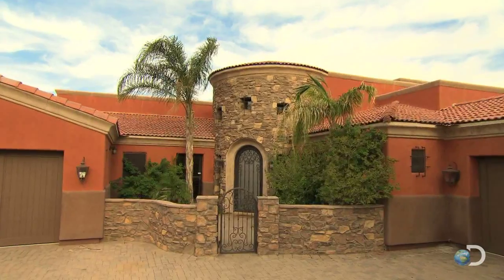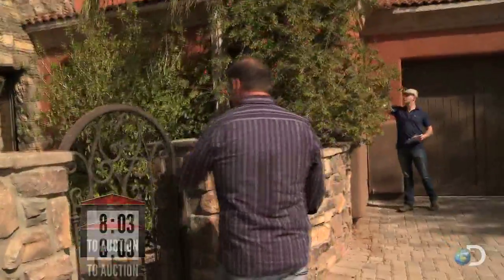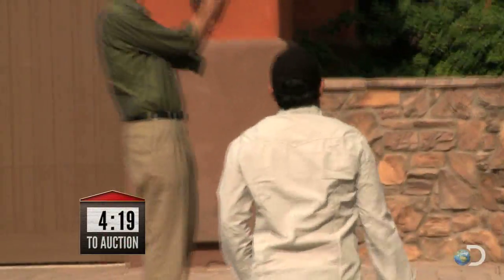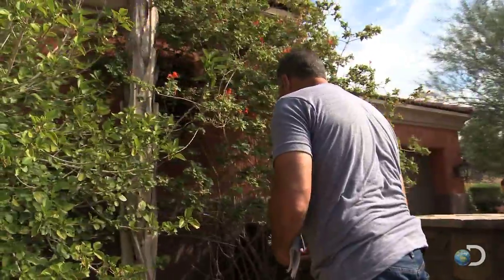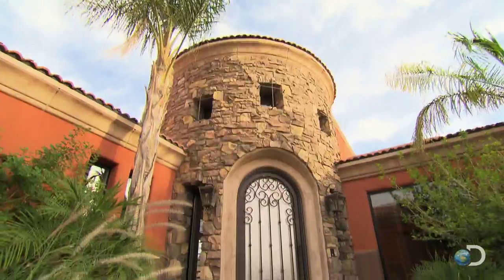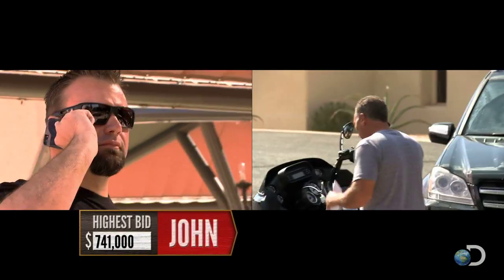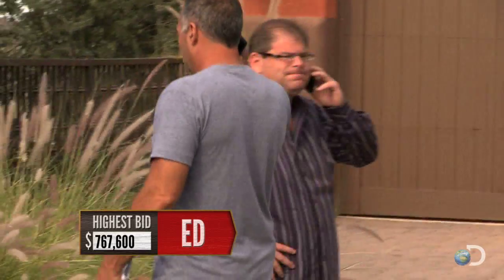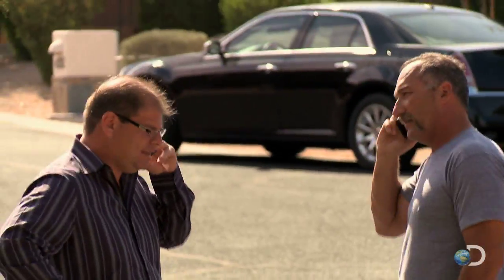Desert Castle | Property Wars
Watch PROPERTY WARS Thursdays at 10/9c on Discovery. | The Property Wars bidders find themselves a treasure in the Phoenix desert.